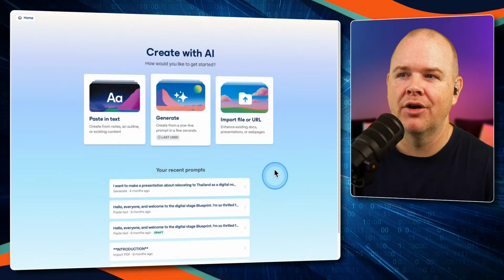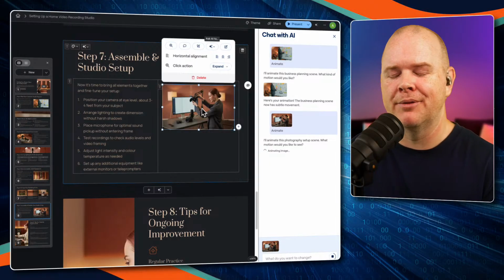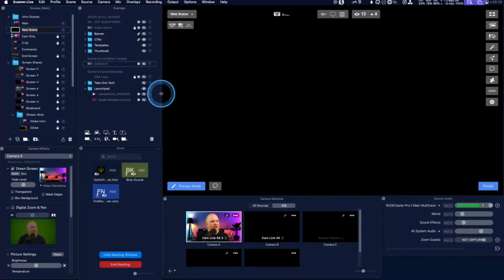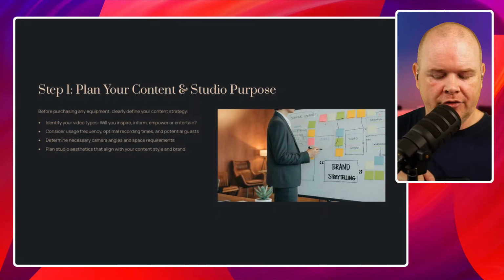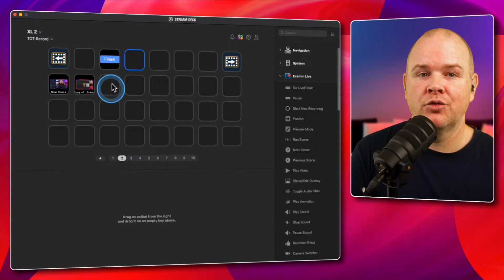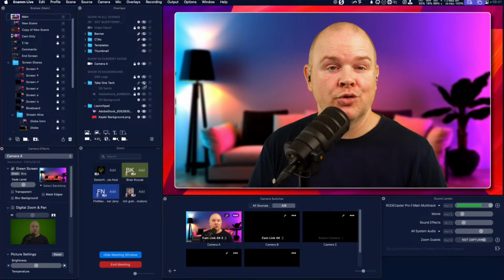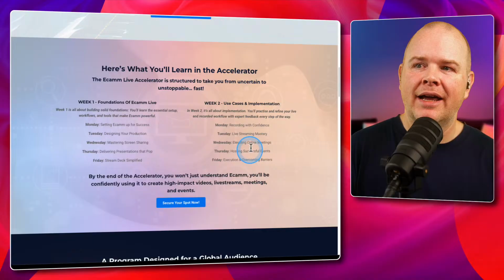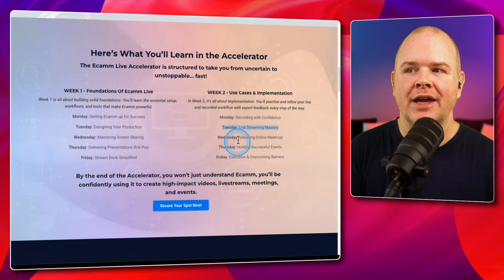How I Create My Courses with no edits using Ecamm Live!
In this livestream, I’ll walk you through exactly how I create full video courses using Ecamm Live—without any editing or post-production.

You’ll see how I:
 • Plan and structure each module
 • Use Ecamm Live to record in one take
 • Build scene layouts that simplify production
 • Create a streamlined workflow that saves hours of editing time

Whether you’re building your first course or looking to simplify your current process, this session will give you a behind-the-scenes look at the exact system I use every day.

The Ecamm Live Accelerator is a two-week live training experience starting July 28th.

Here is the livestream I did with David Cruwys of APPYDAVE channel about creating Ecamm widgets with AI

💡 LIGHTING
2 x Nanlite Forza 60
1 x Nanlite Forza 60 Softbox
1 x Nanlite 60 Grid
1 x Nanlite Para 90 Softbox
1 x Nanlite 90 Grid
1 x Nanlite Forza Bowens Mount Adapter
1 x Nanlite MixPad II 11C
4 x Nanlite Pavotube II 6C
2 x Nanlite Pavotube II6C Fabric Grid
4 x Nanlite LitoLite 5C